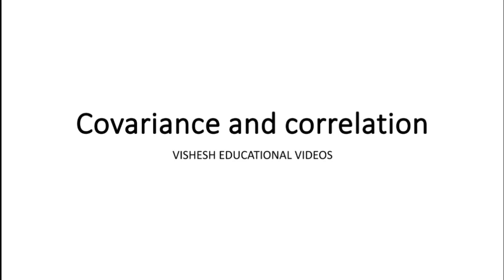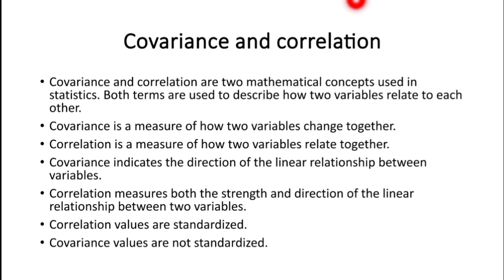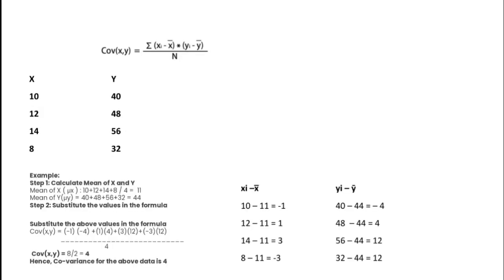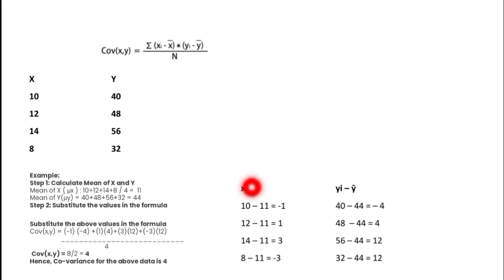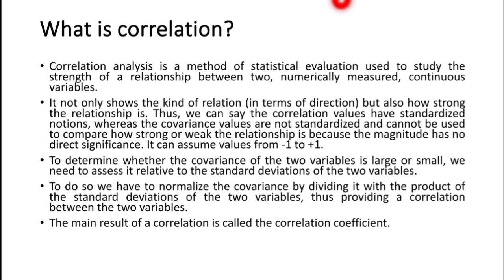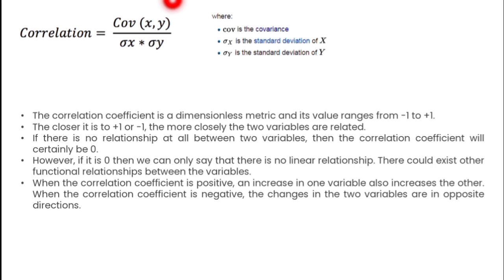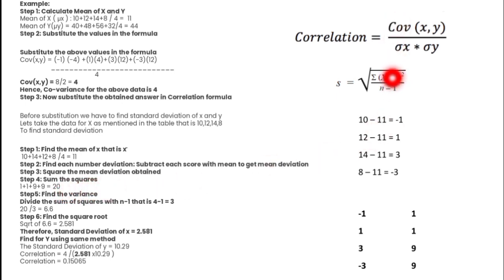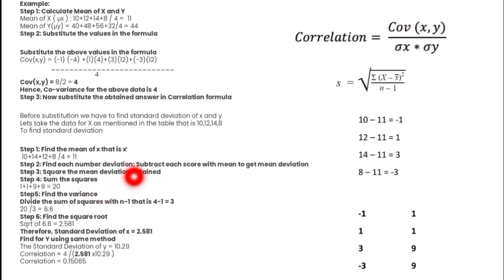COVARIANCE AND CORRELATION EXPLAINED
This video explains the concept of covariance and correlation in a detailed way